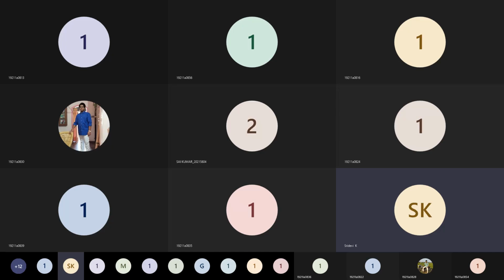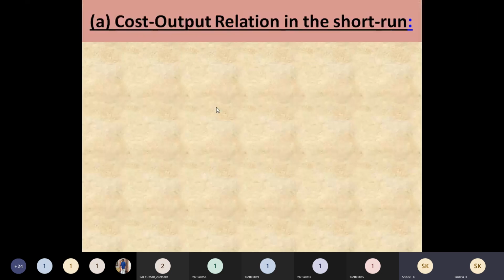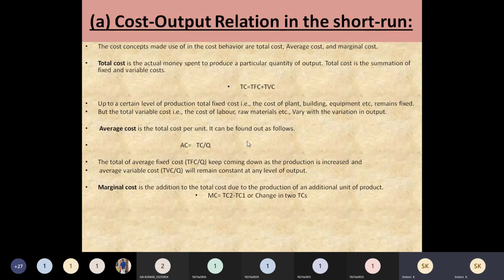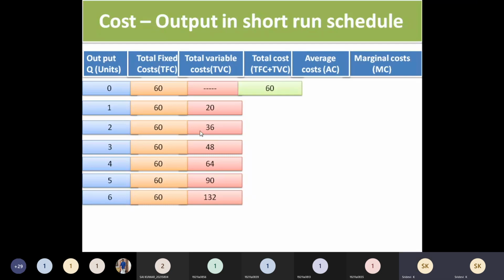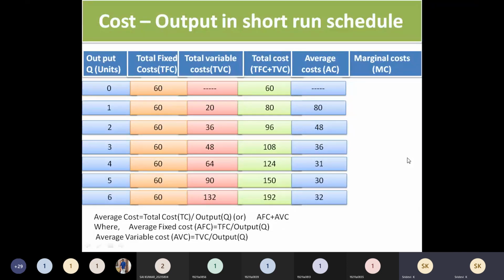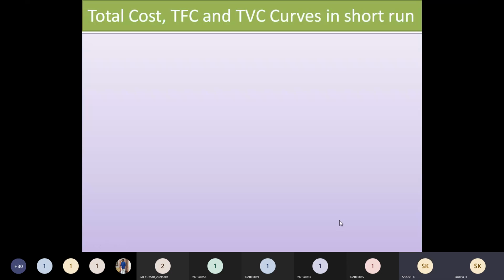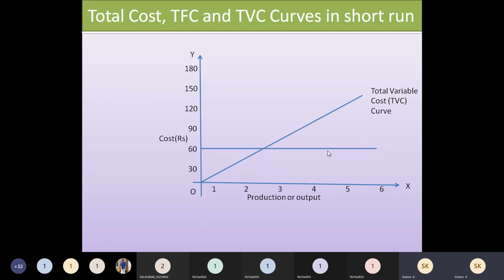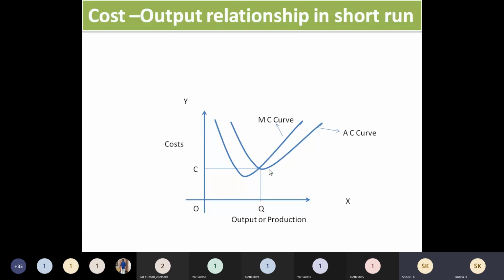Cost Output relationship with an illustration in shortrun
This video is useful for  BTech All branches( BEFA , MEFA,  subjects)
  1 yr MBA - Managerial Economics  (ME )subject